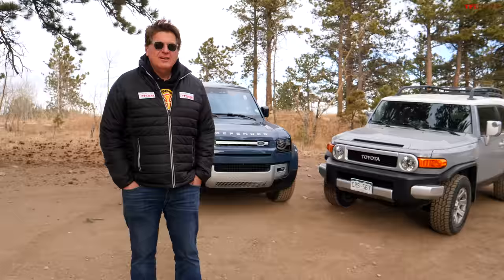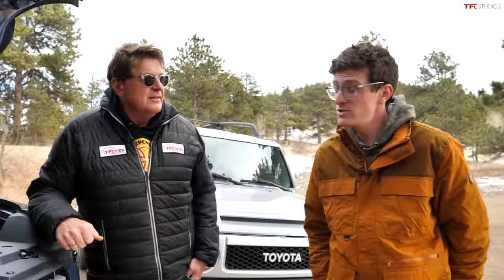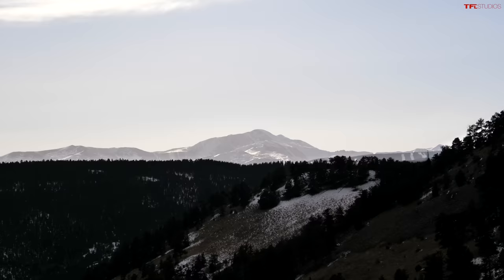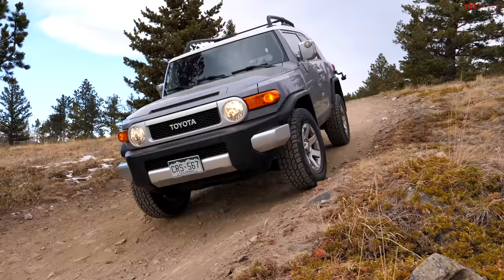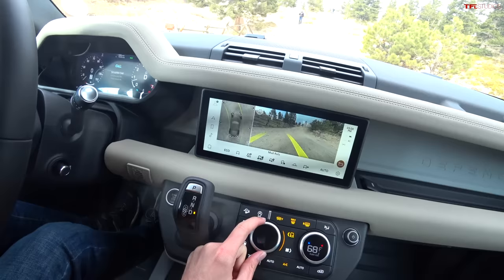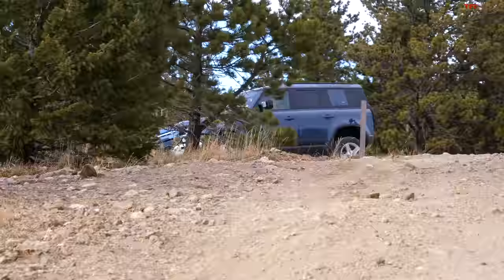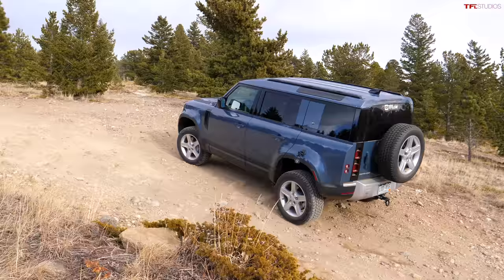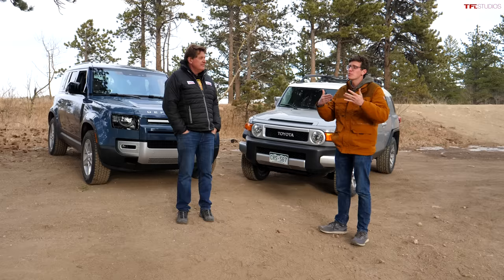New Defender vs. FJ Cruiser vs. Tombstone Hill: Does Japanese Reliability Trump British Tech?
In this video, we pitch our brand new 2020 Land Rover Defender against Tombstone Hill. Is it the king of off-road SUVs, or can a six-year-old Toyota FJ Cruiser keep pace with it? Let's find out!